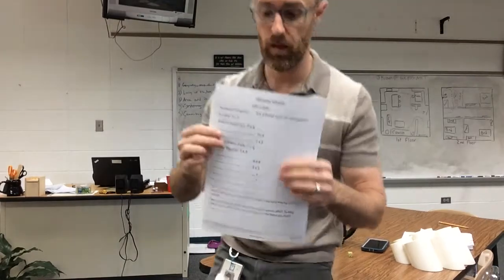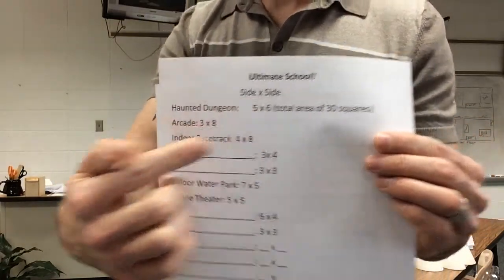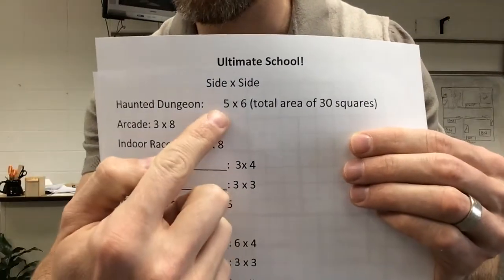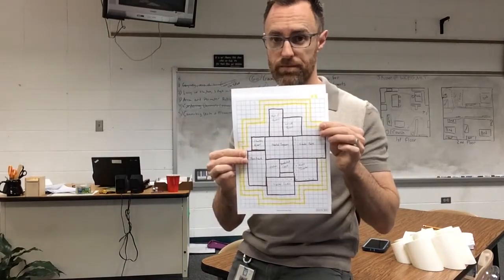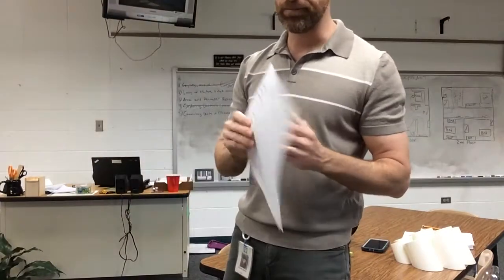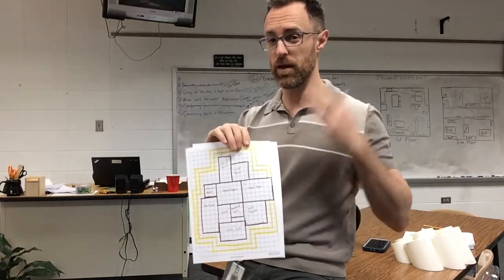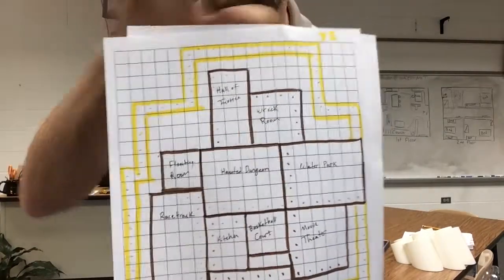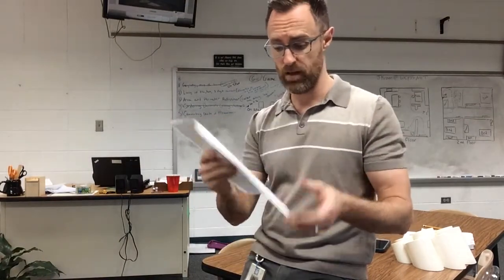More Practice with Area and Perimeter